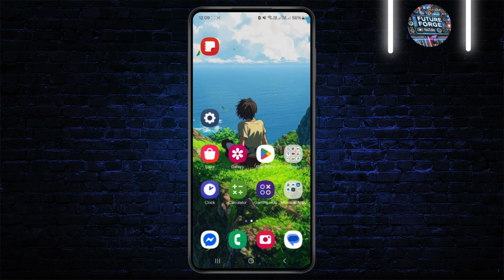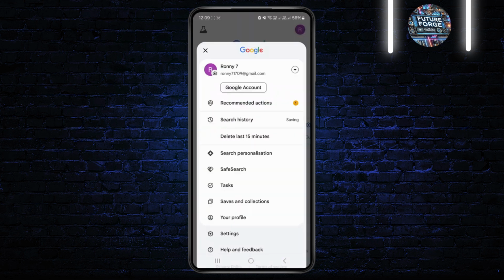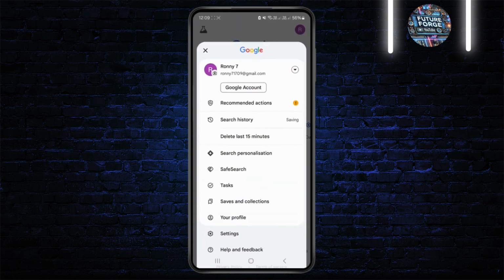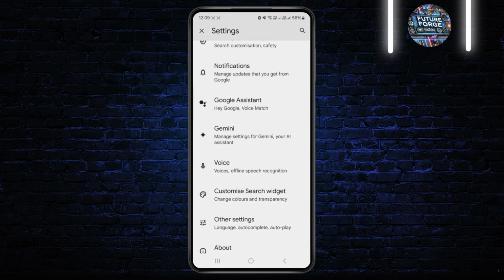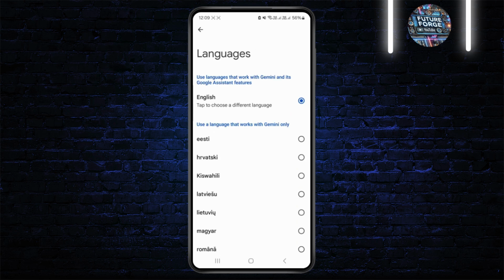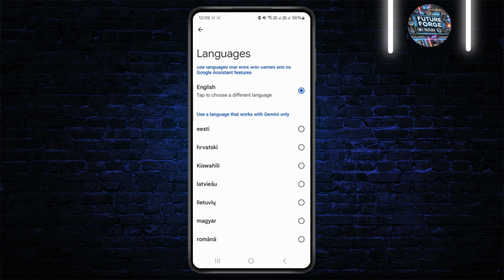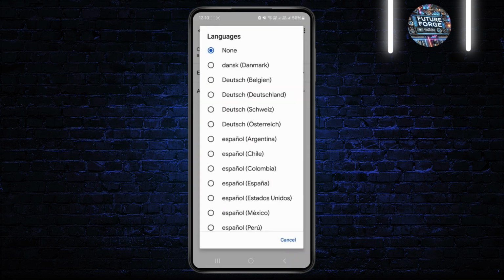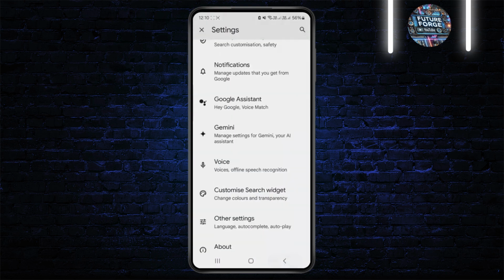How to Change Gemini Language on Google App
Learn how to easily change the language in the Gemini AI on the Google app with this simple step-by-step tutorial. Whether you're looking to switch to a new language or adjust your settings for better use of Google Gemini, this video will guide you through the process.

In this video, you'll discover how to change the primary language in the Gemini AI app and how to navigate the Google Gemini settings to make the changes. You'll also learn how to use Google Gemini AI effectively with your preferred language.

0:20 Step 1: Accessing Gemini AI Settings
0:50 Step 2: Changing the Language
1:10 Step 3: Finalizing the Language Change

change language in Gemini AI
change primary language in Google Gemini
Gemini AI language change